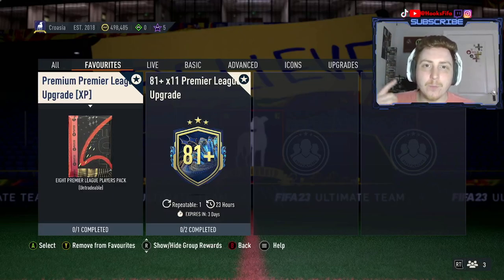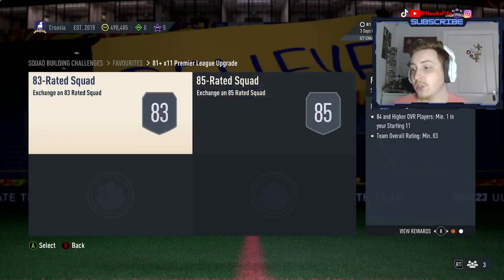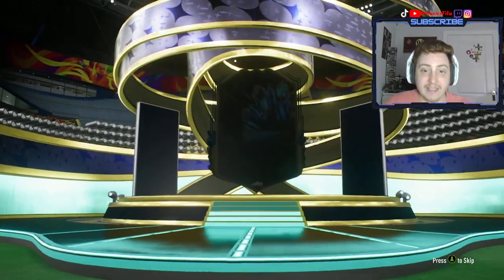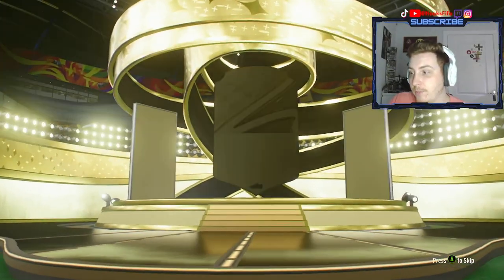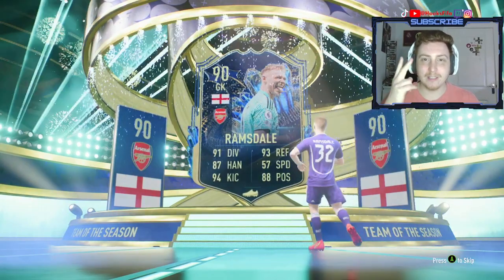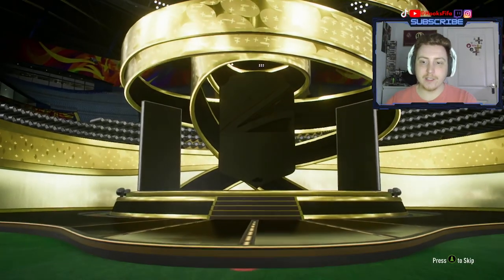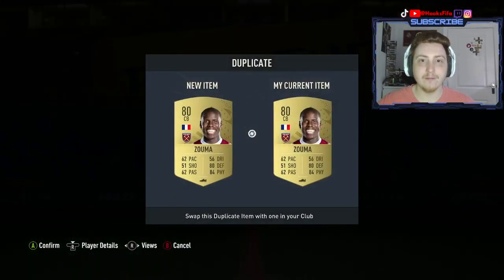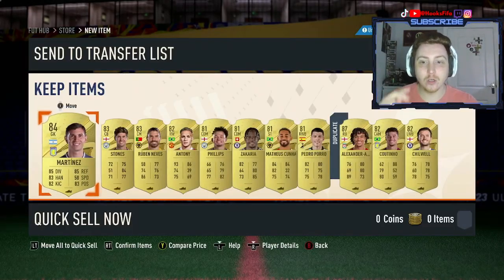HUGE PREM TOTS PACK OPENING! 20+ PREMIUM EPL UPGRADES, 2 81+ X11 UPGRADES, MITOMA AND PALHINHA!!!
DO YOU WANT TO BE THE FIFA GOAT?
premier league team of the season tots pack opening
prem tots pack opening
how to complete premium premier league pack opening
what do you get from 20 premium premier league upgrades
what do you get from the 81+ x11 premier league pack
packing premier league team of the seasons

My Etsy Store

hybrid nations
otw sbc
how to complete new marquee matchups for cheap
how to make profit on marquee matchups